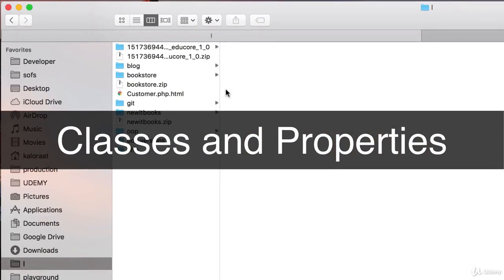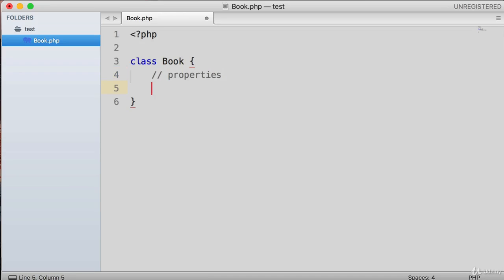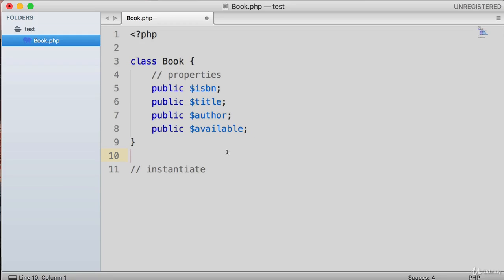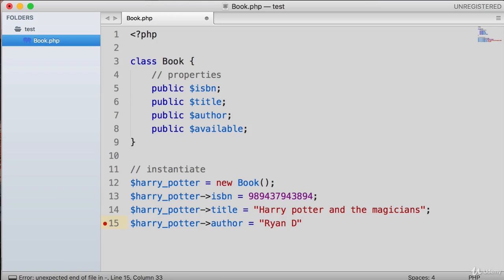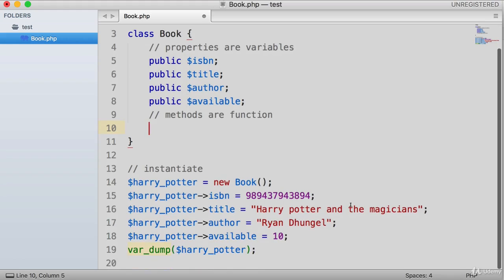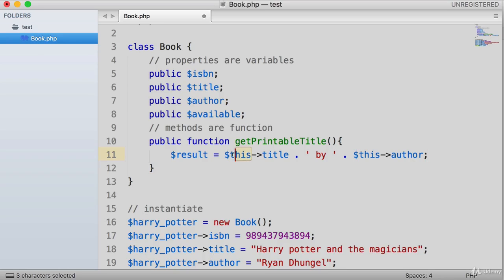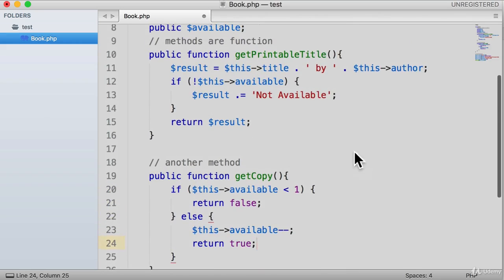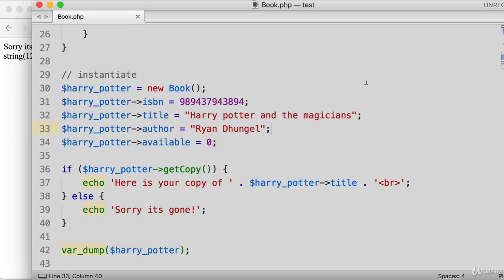Classes and Interfaces | PHP Object Oriented Programming - Part 1 | Computer Monk 🔴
Classes and Interfaces | PHP Object Oriented Programming - Part 1

In this video we are going to Demonstrate how to implement Classes and Interfaces in PHP.